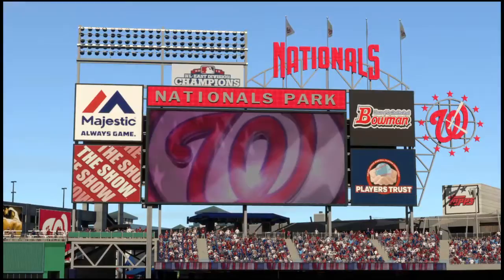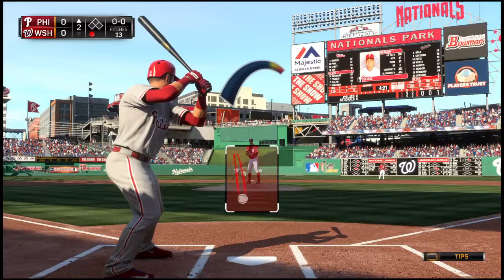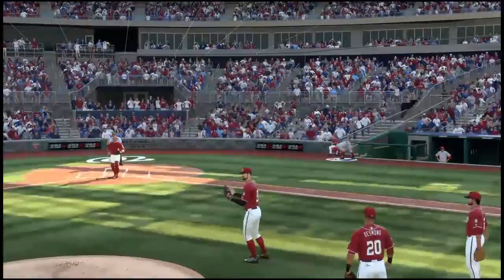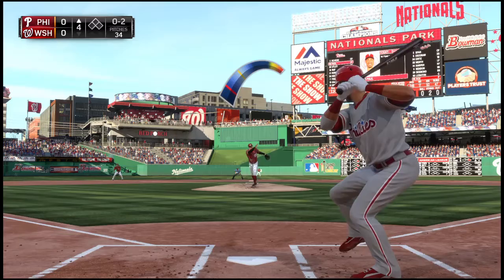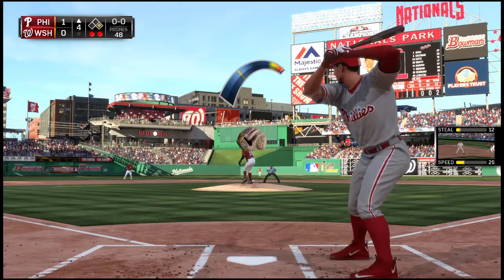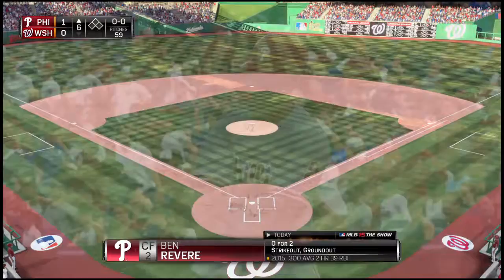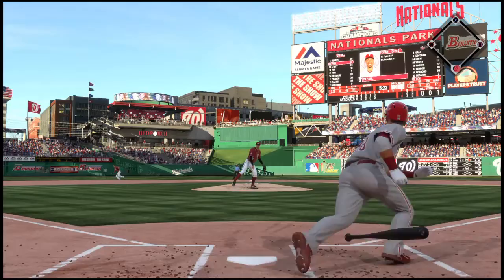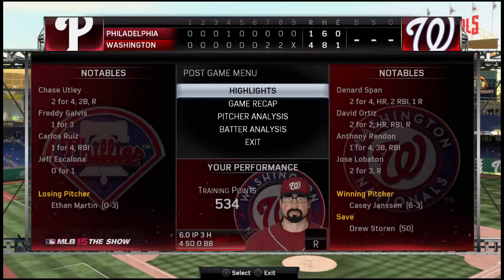DANIEL ROE AND ANOTHER NO DECISION RTTS